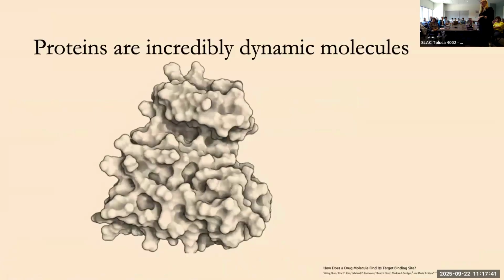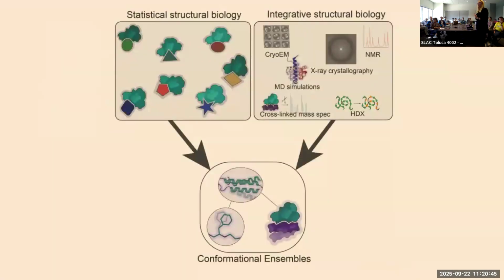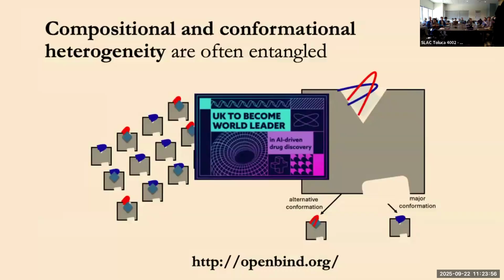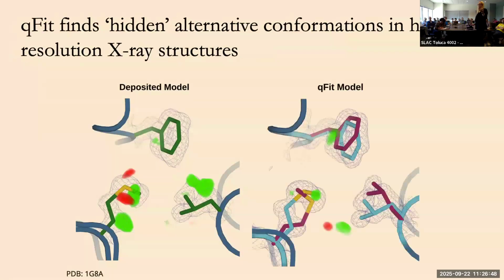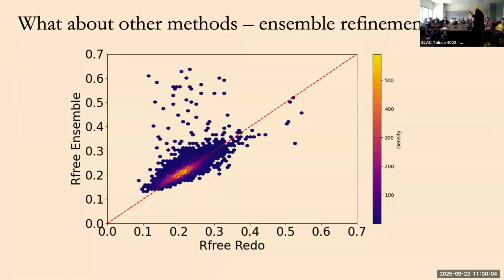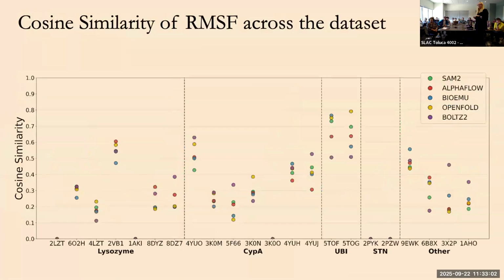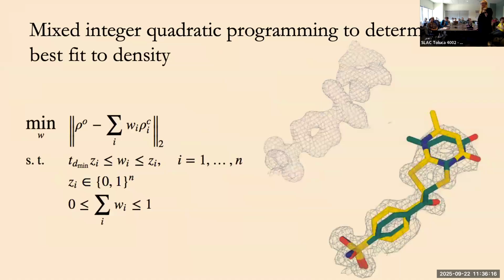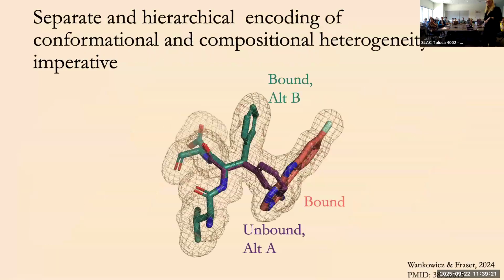Ensemble modeling: the sampling & experimental metrics problems - Stephanie Wankowicz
Stephanie Wankowicz speaking at the workshop "Building a General Inference Engine for Molecular Structures and Ensembles" hosted by Doris Mai, Luis Aldama, and Minhuan Li during the 2025 SSRL/LCLS Users' Meeting.